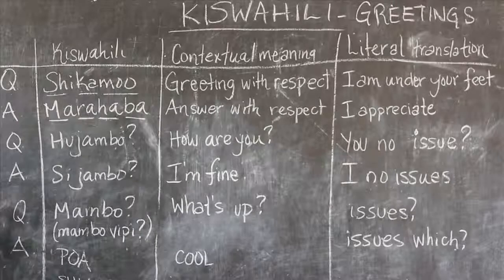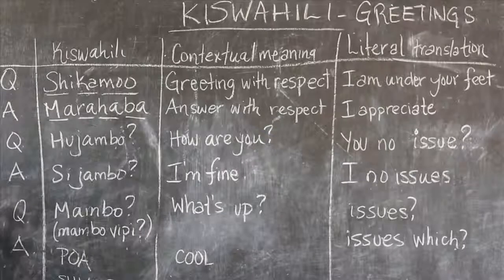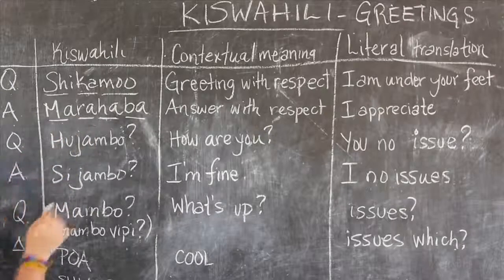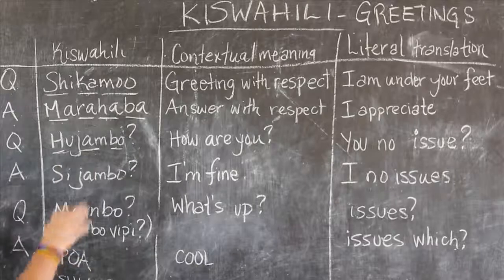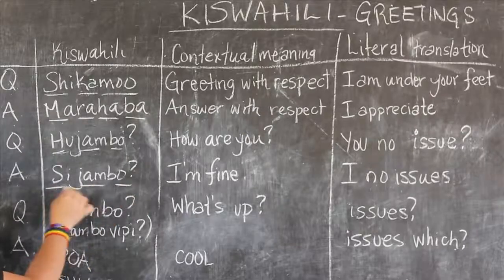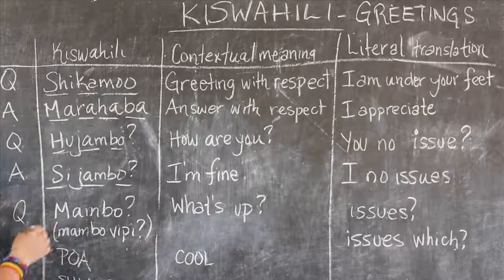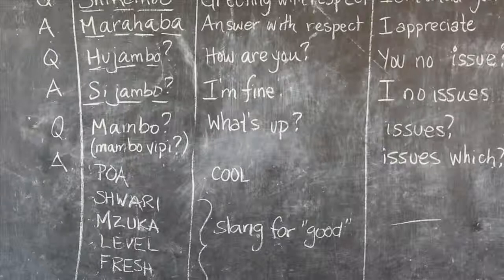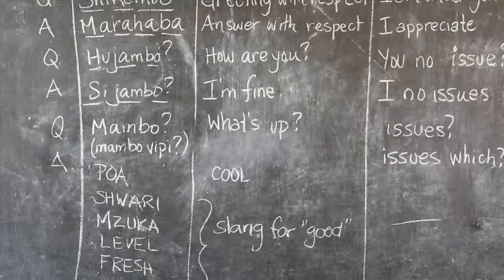Learn Kiswahili Language #1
Learn Kiswahili Language (For English speakers)